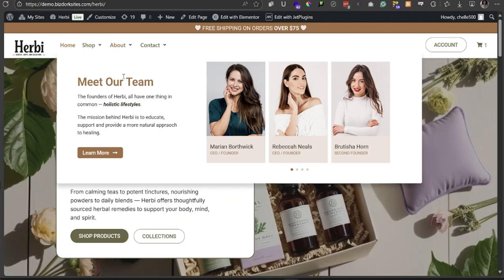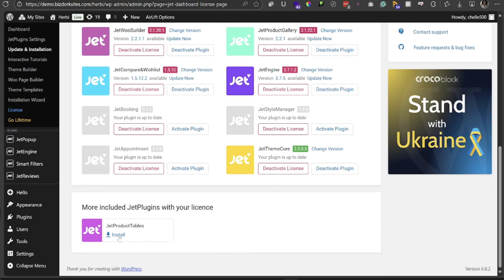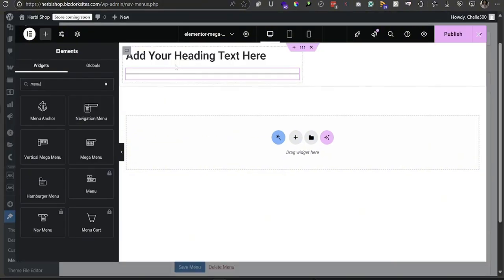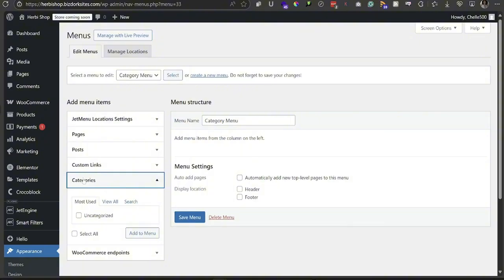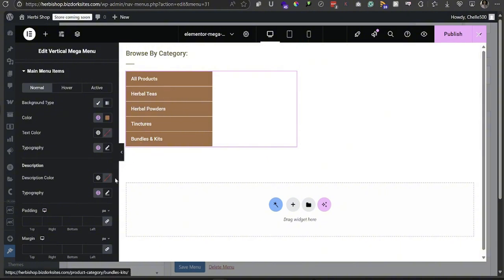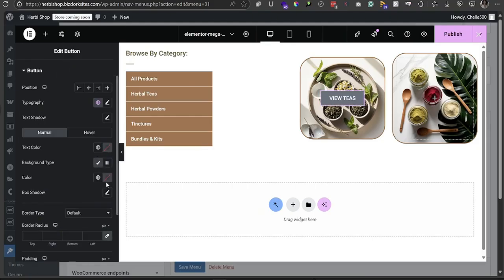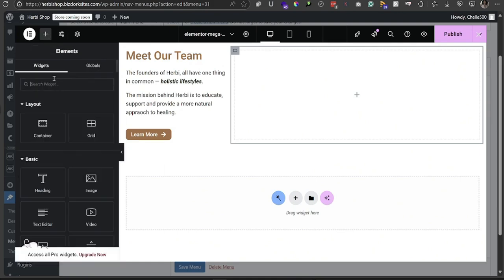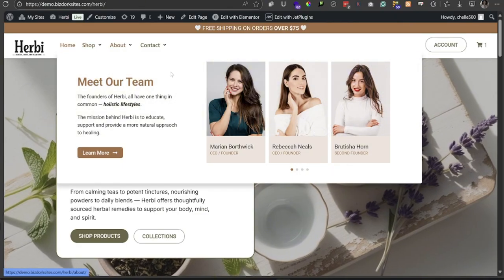How to Create a Mega Menu for Your WooCommerce Store Using JetMenu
In today’s video, we’re diving into how to create a Mega Menu for your WooCommerce store, using the Jet Menu plugin. Crocoblock is great for creating dynamic websites, and today I want to share a step-by-step tutorial on creating a Mega Menu using Jet Menu.